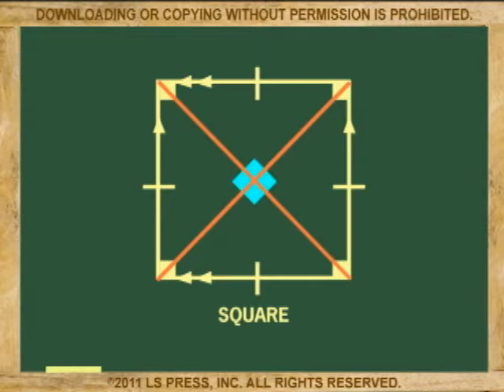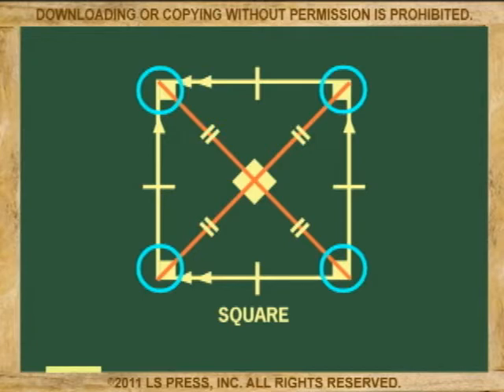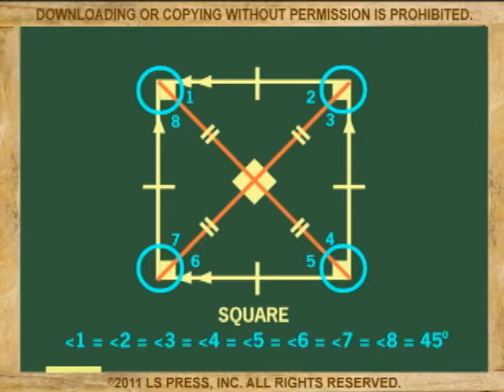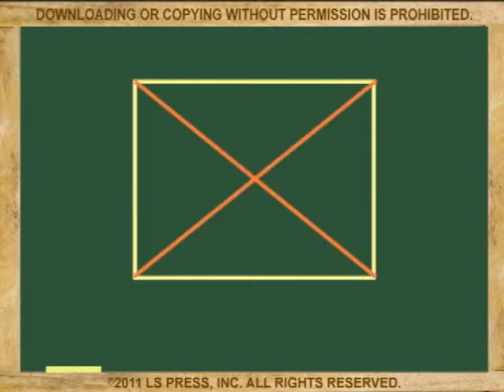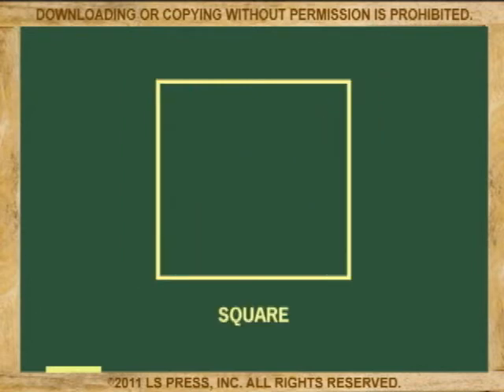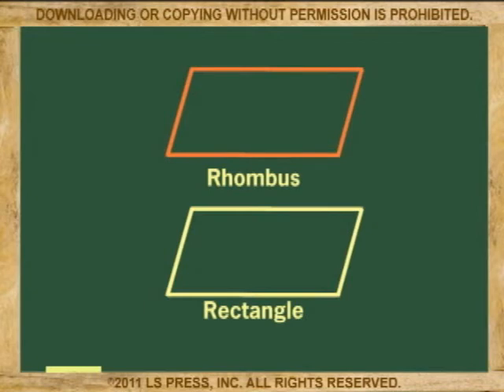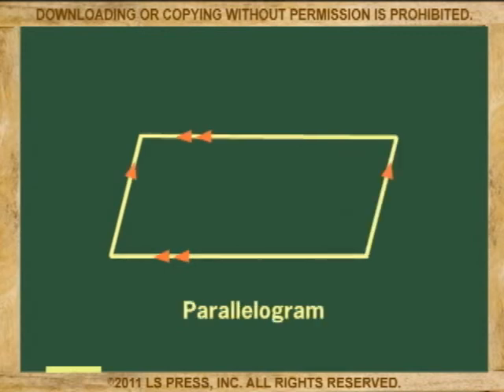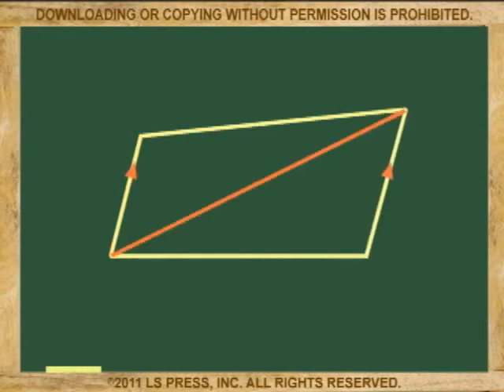PROPERTIES OF QUADRILATERALS